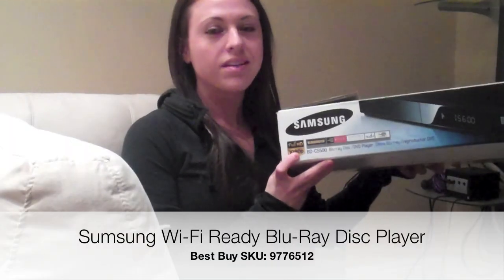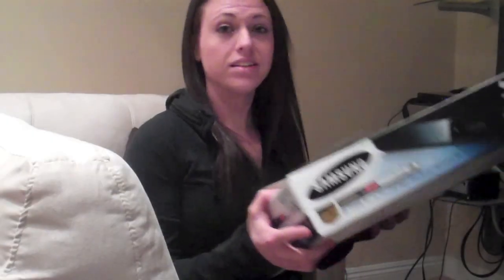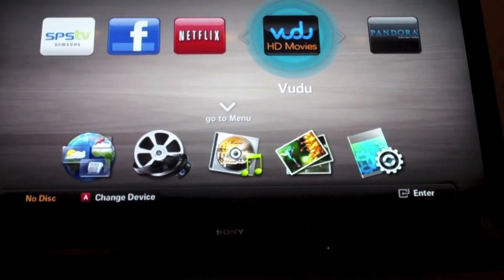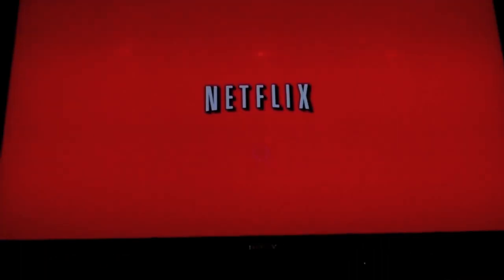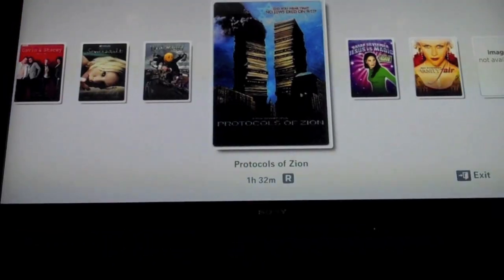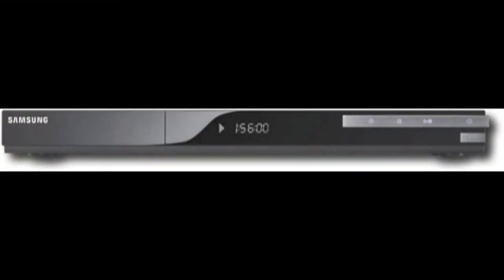Samsung Wi-Fi Ready Blu-ray Disc Player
I got the Samsung Wi-Fi Blu-ray Disc player today and I absolutely love it!

It was so easy to setup and connect to the Internet.  I am now able to view my Netflix account as well as play Pandora on the Samsung Wi-Fi Blu-ray player.

If you want to connect your DVD players to the Internet to access Netflix, YouTube, Facebook, Pandora, etc, you will need to get the Lan Wireless Adapter

You will also need to purchase HDMI cables as they are not included.

The only thing that is included are AAA batteries for the remote control.  Also, you can program the remote to control your TV as well.